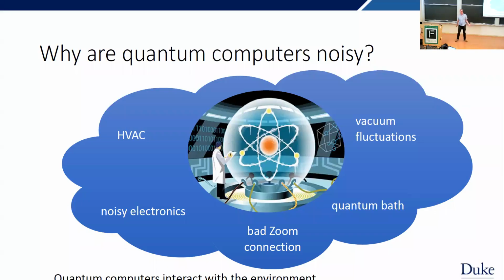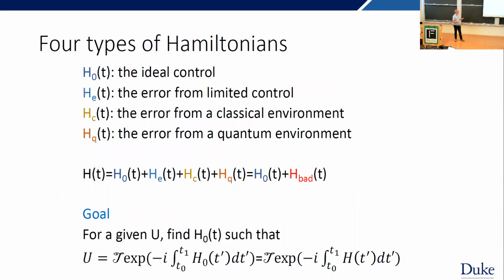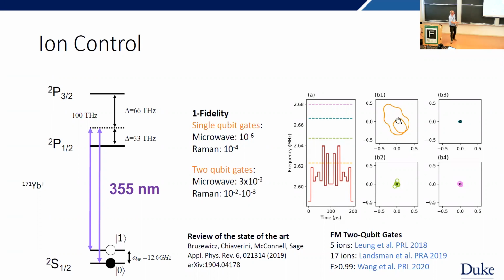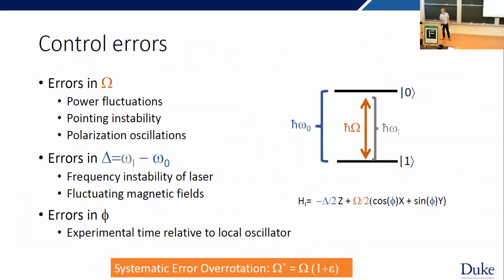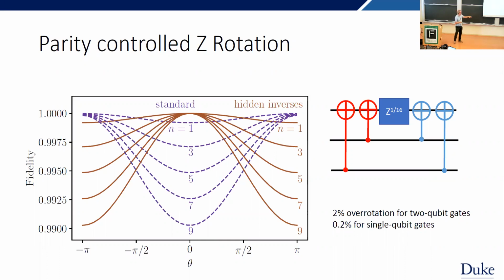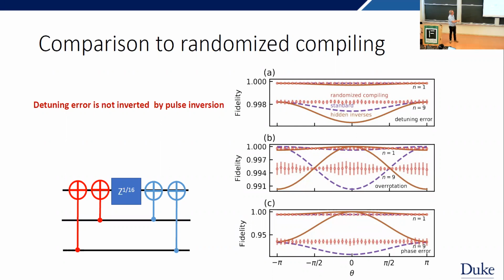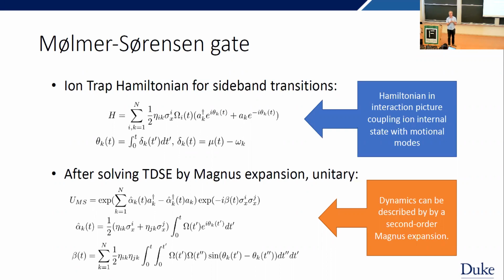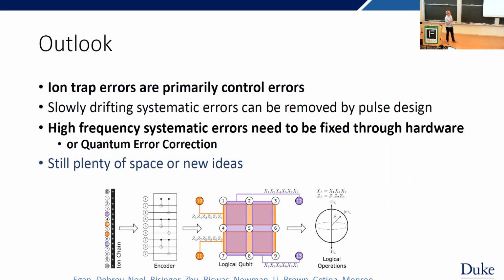Quantum Control for Trapped Ion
Speaker: Kenneth Brown, Duke University
Date: September 2nd, 2022